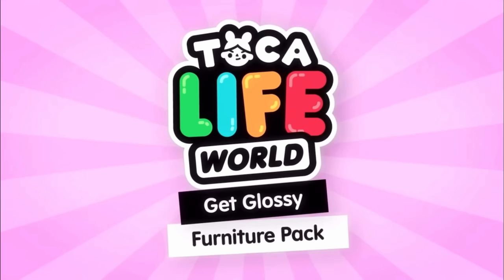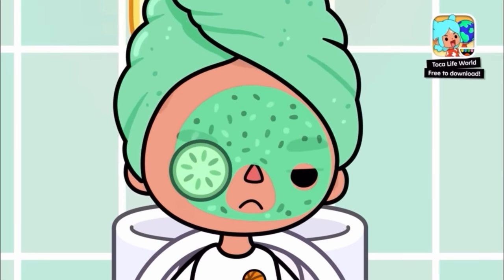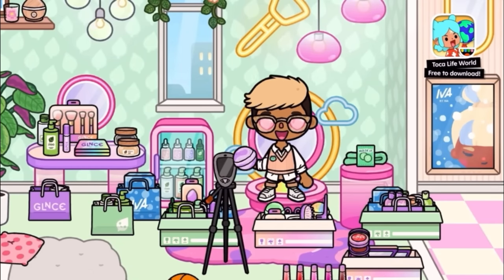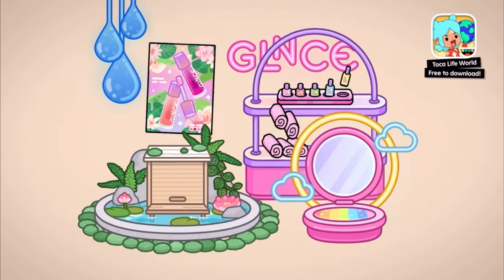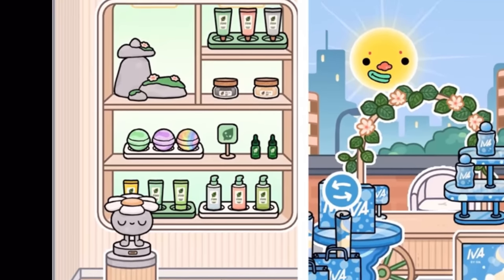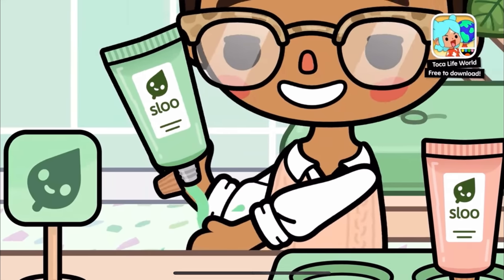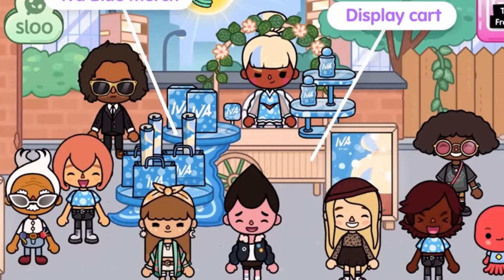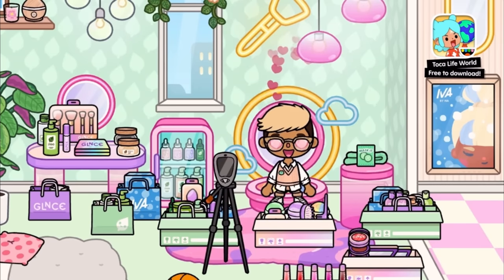Toca Life World | Get Glossy Furniture Pack Trailer Review!? 💅(Coming Soon!) Toca Boca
Lets react to the new trailer for the Get Glossy furniture pack! Including brands GLNCE 💖and Sloo 🌿 where are you gonna shop?! 🤩😱

Tocaboca
Sharkyshark 🦈